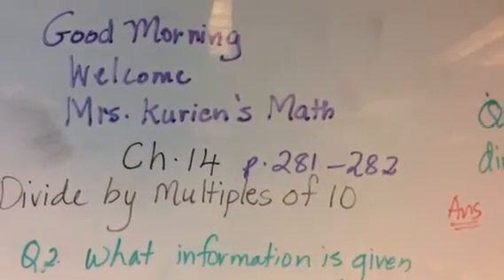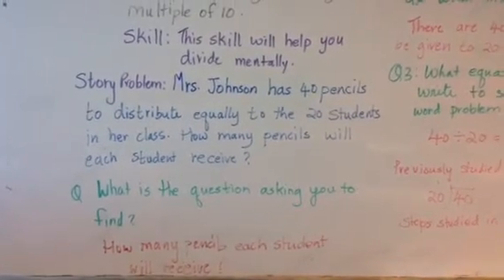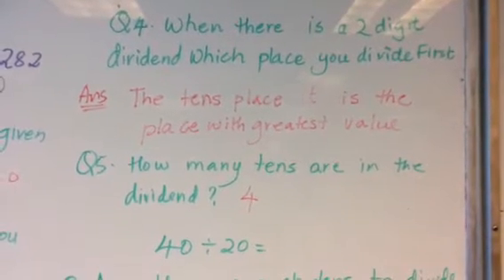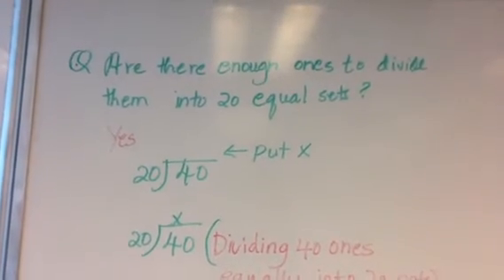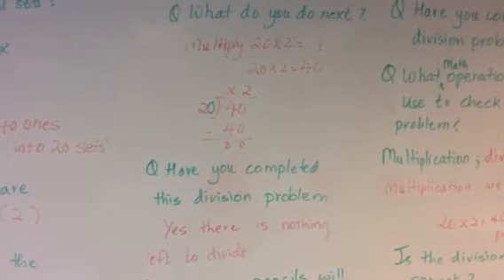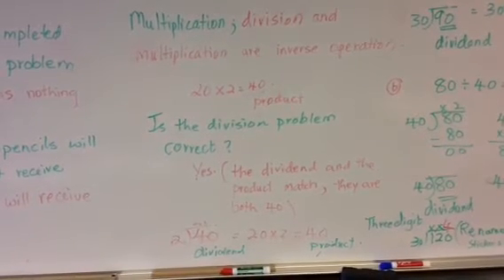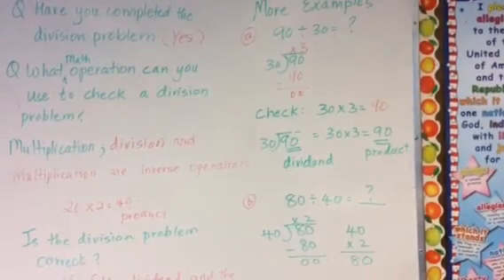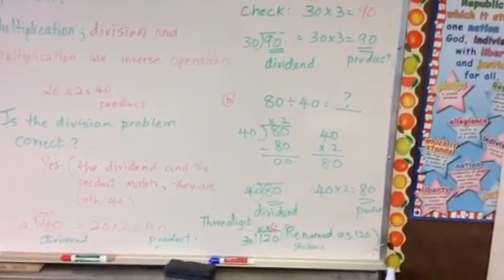Divide by multiples of10